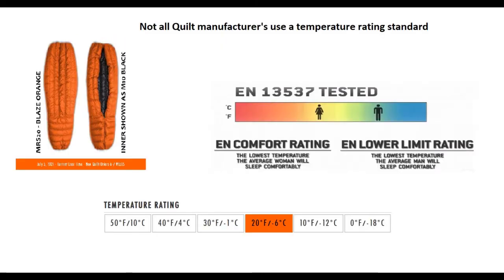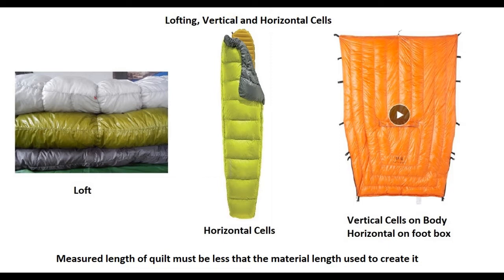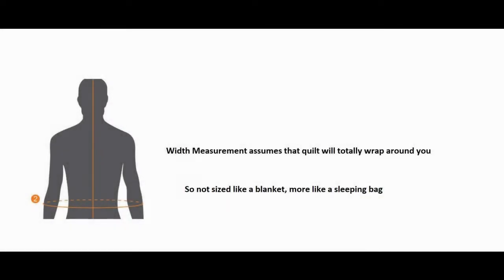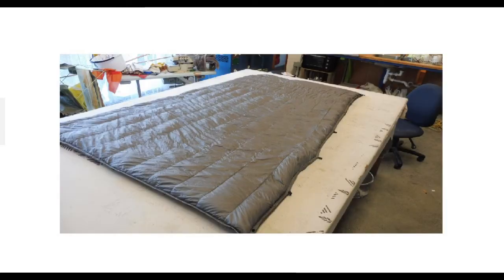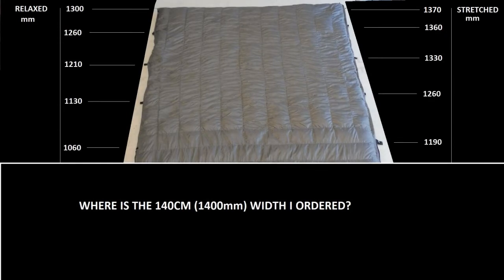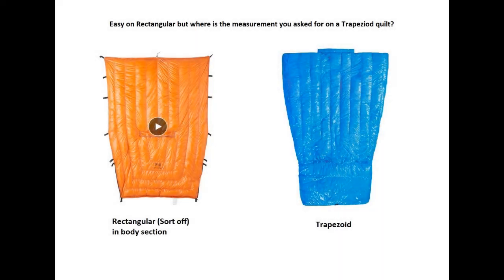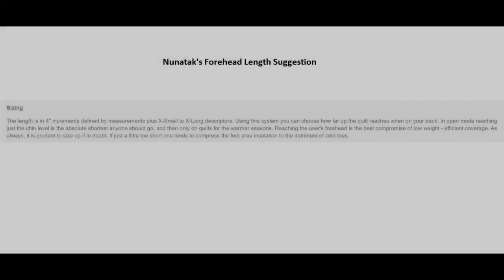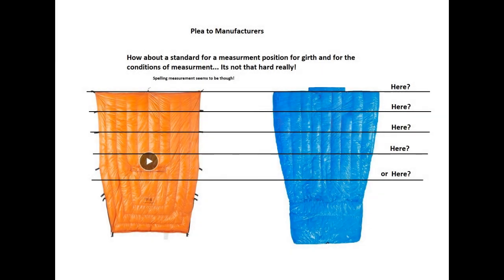Hiking Quilt Dimensions- Problems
There is no standard for the measurements on Hiking Quilts. This video shows the differences in measurement ideas from various manufacturers and suggests a standard.  The video also shows the dimensional results of a UGQ Bandit quilt that I purchased. It was due to this purchase that I decided to investigate quilt measurements and produce this video